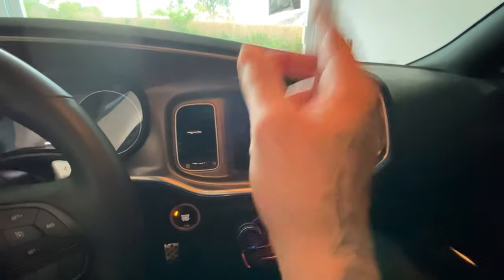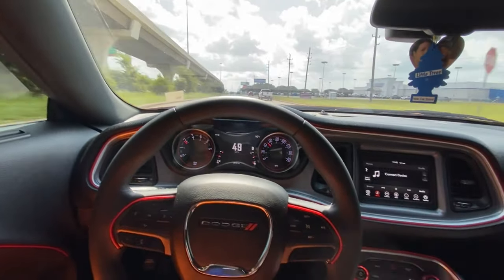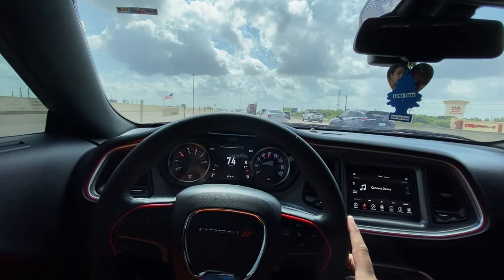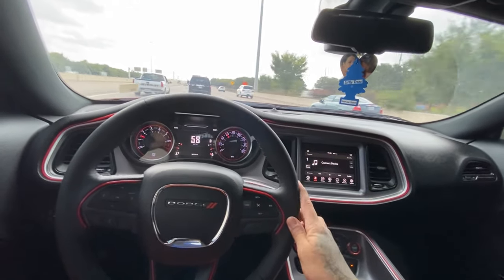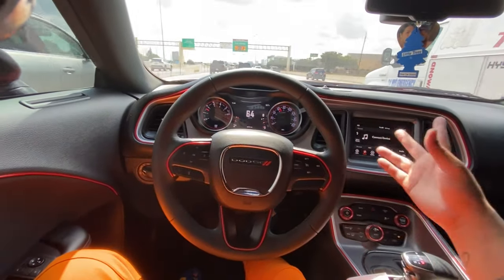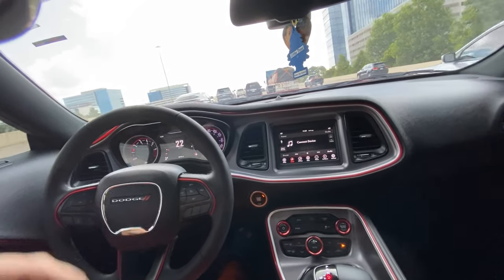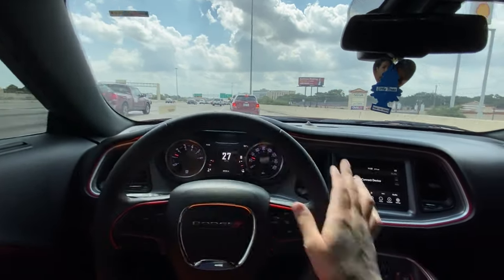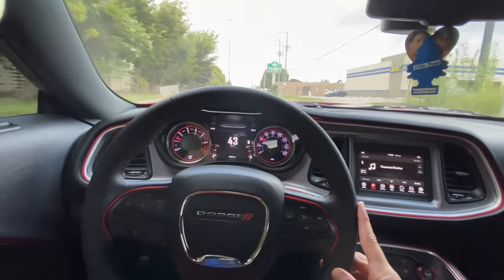Are 392 Scat Pack Considered An SRT?🤔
💢 Alex_the_ricann